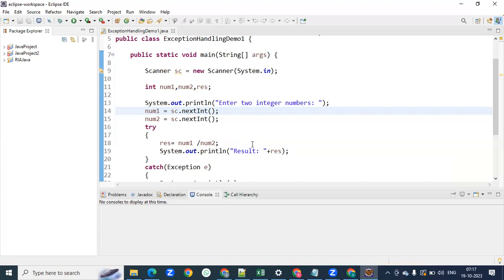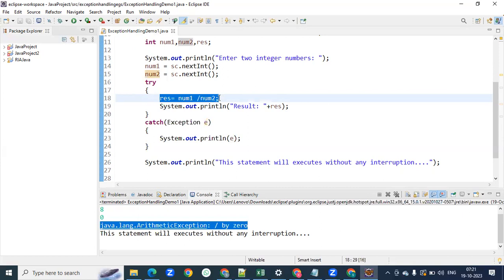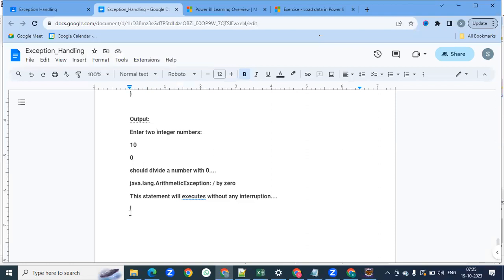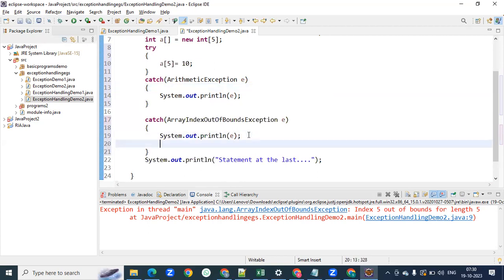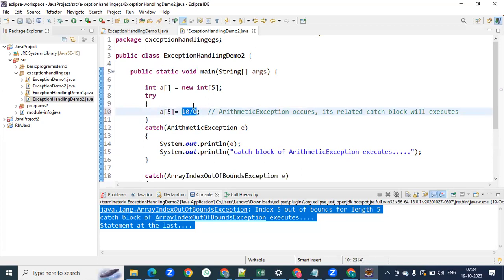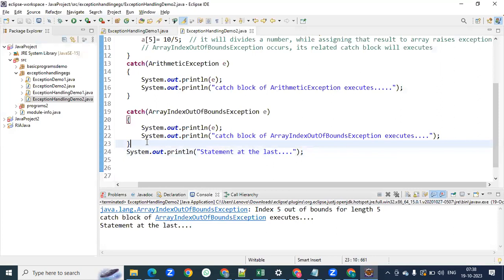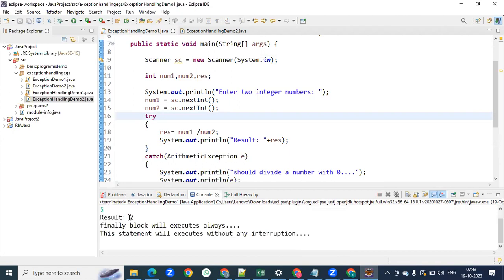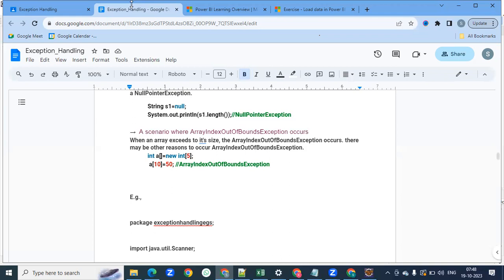Core Java Session 26 | Full Stack Java